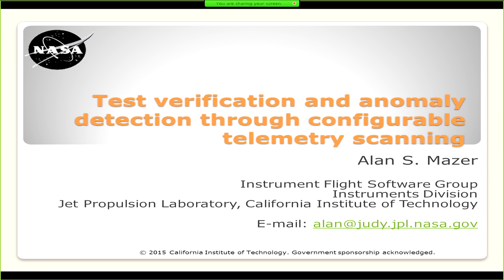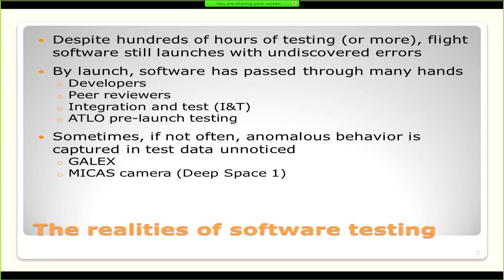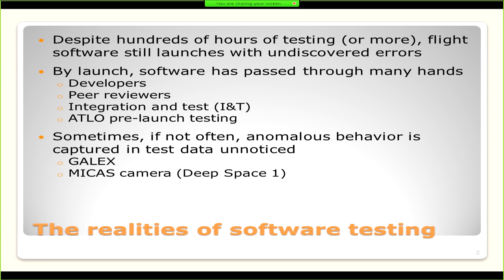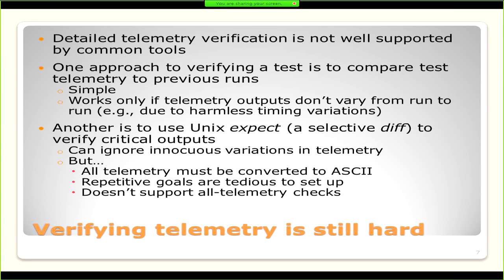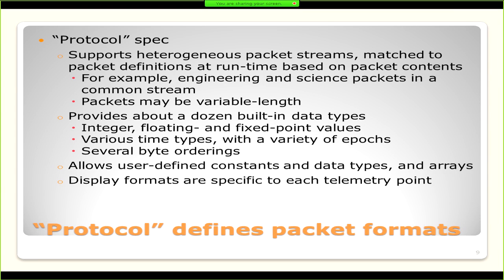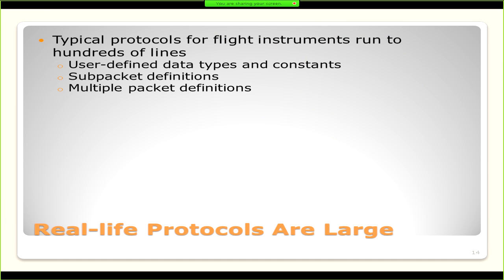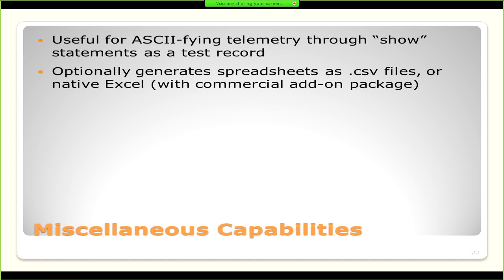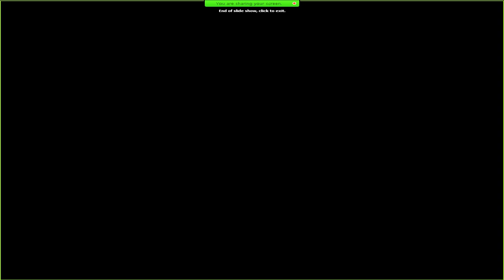2015 Day3 7 Alan Mazer